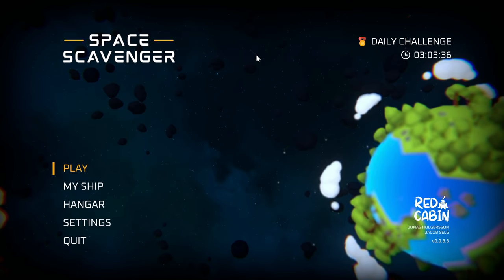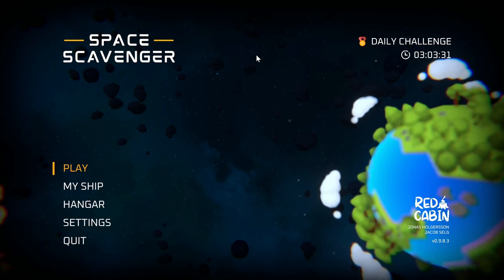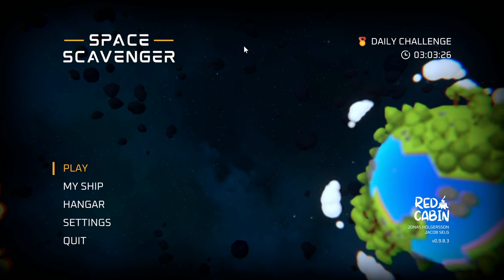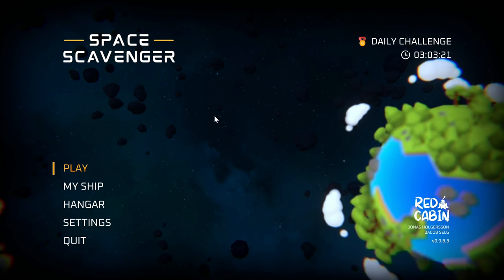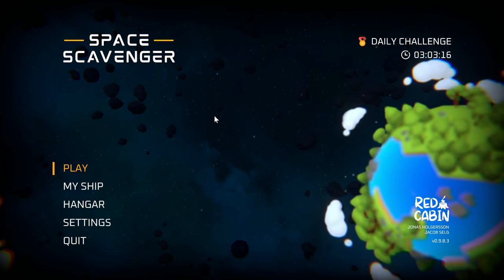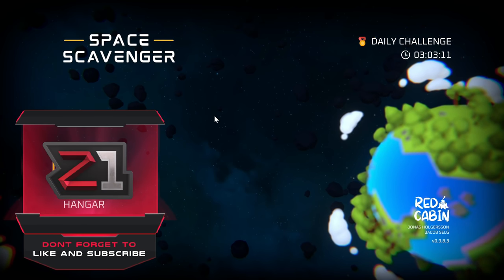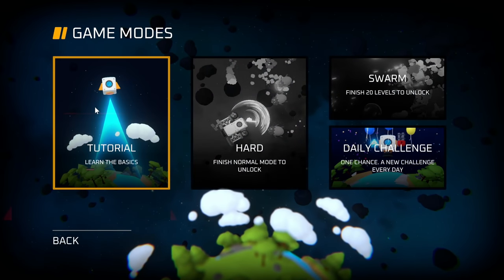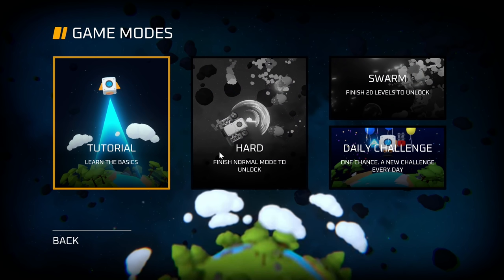Space Ship Rouge Like!? Space Scavenger | Z1 Gaming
Design, build and command unique spaceships through mysterious alien infested galaxies while scavenging for spaceship parts in a desperate attempt at finding what you once called home.